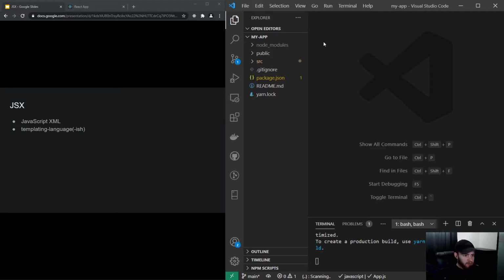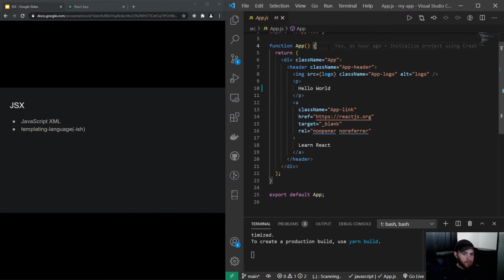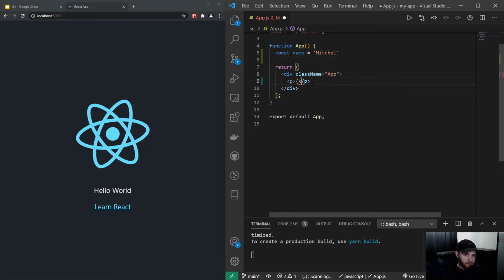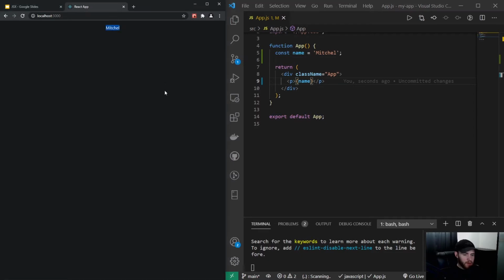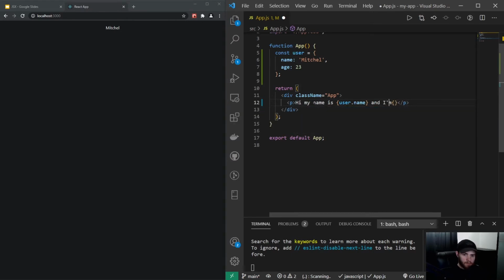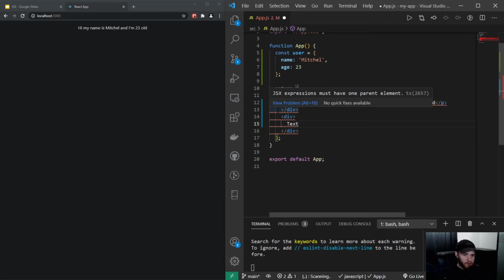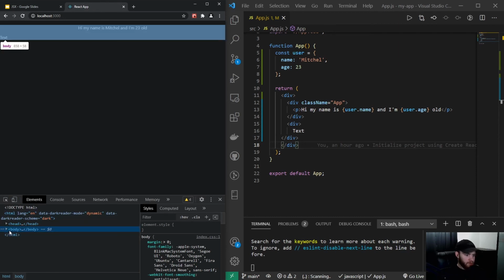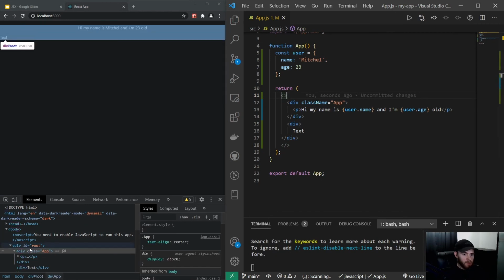React Course - Fundamentals - JSX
Learn how to use JSX.